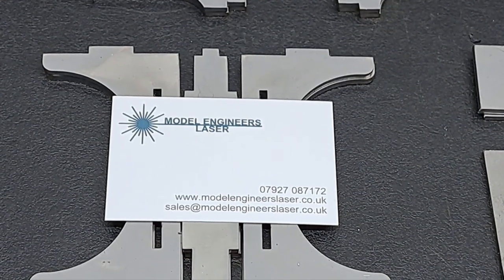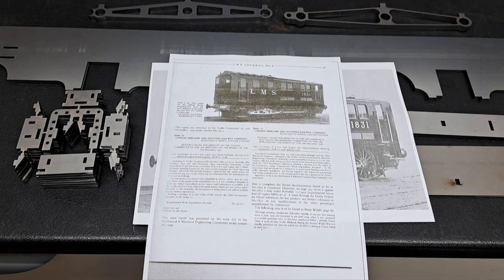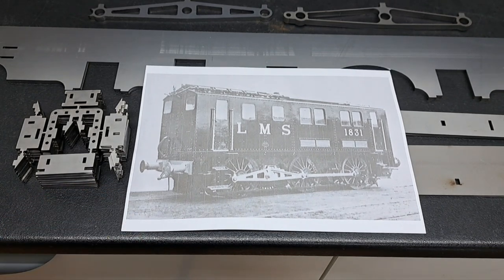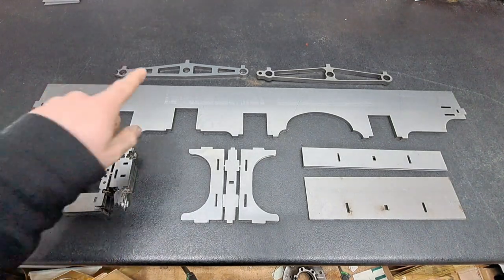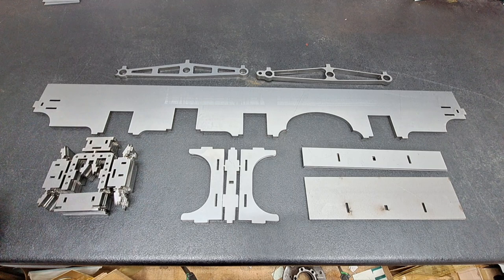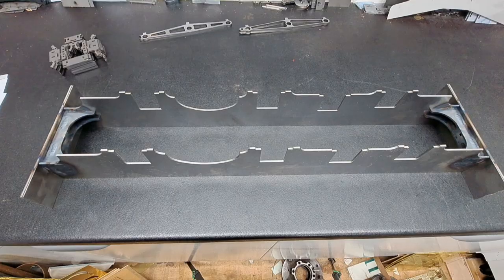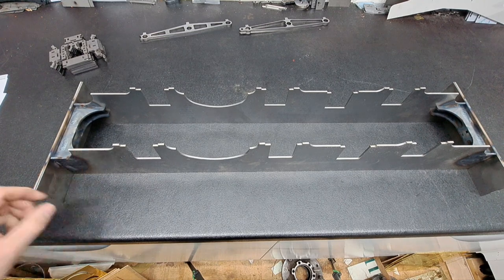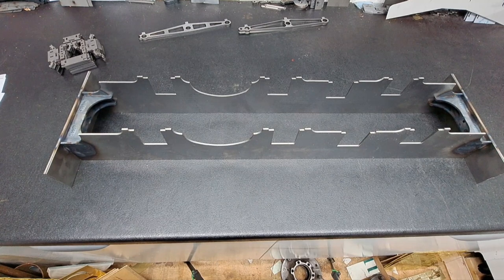Building The First Diesel 1831 in 5" - part one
Overview of the building of a simple diesel with historic interest, from Model Engineers Laser parts